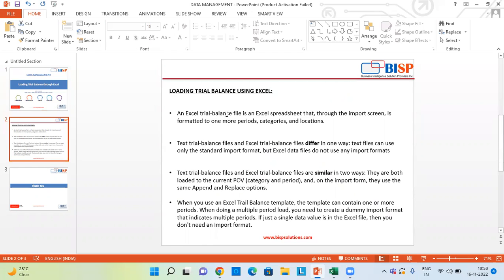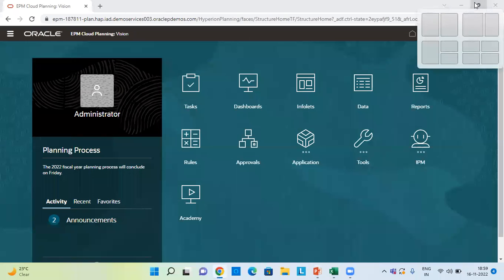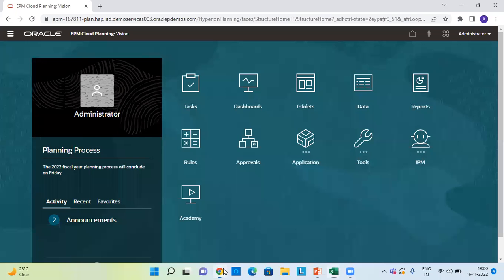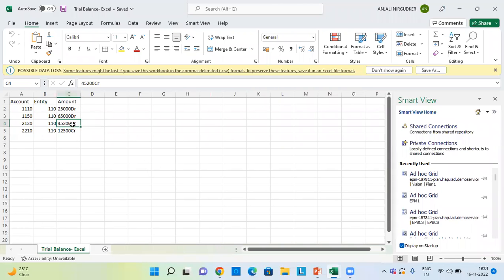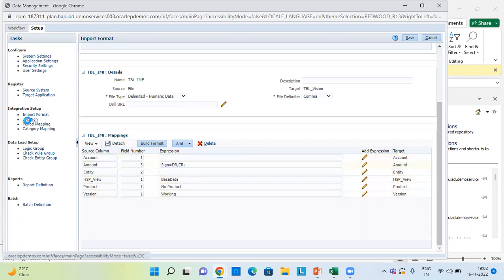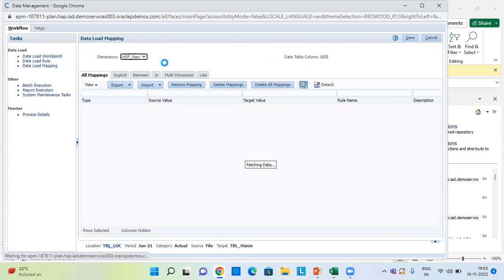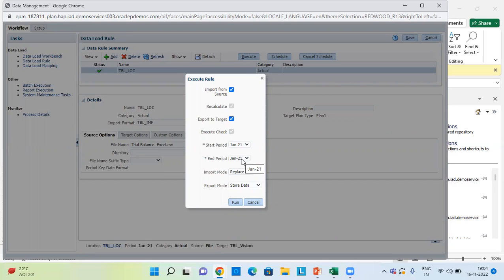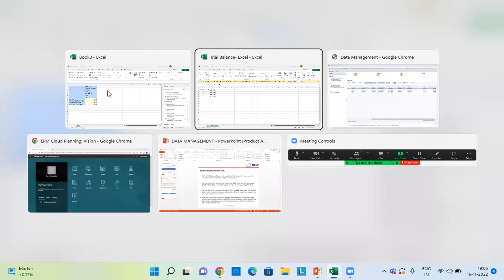Oracle Planning Loading Excel Based Trial Balance with Data Management | PBCS Trial Balance Load